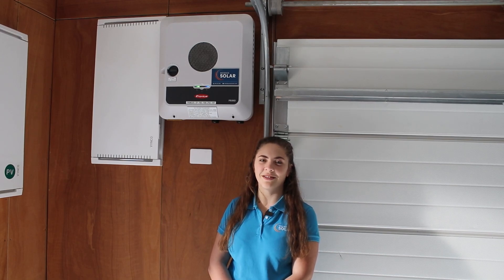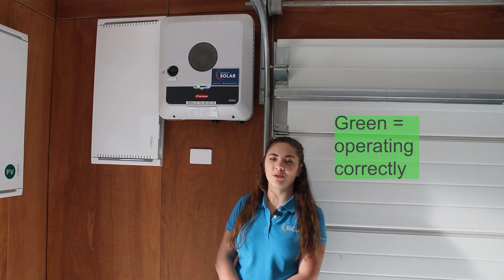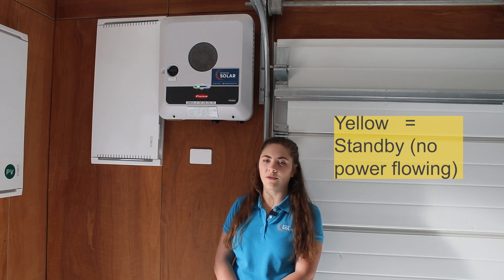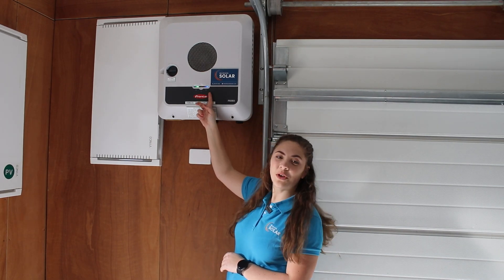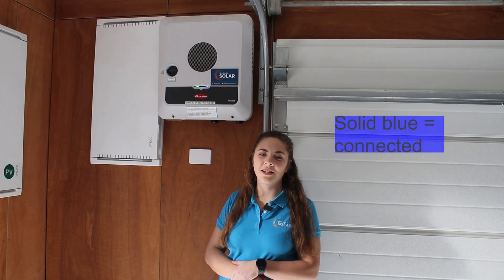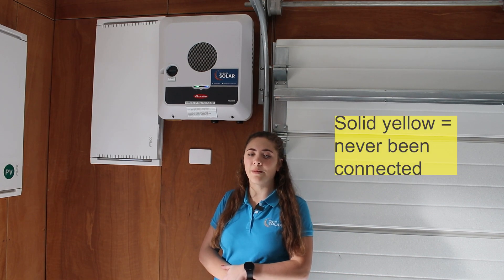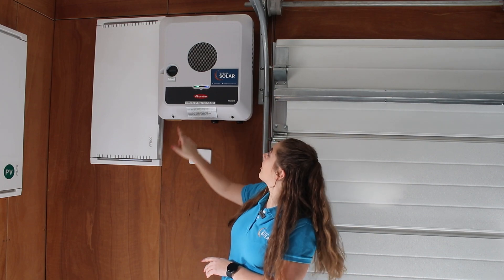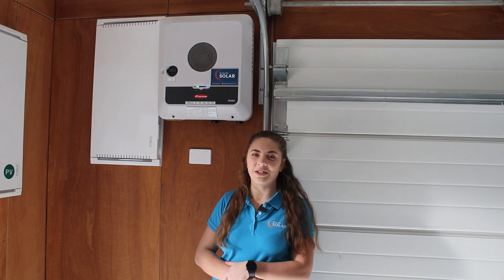Fronius Gen24 | What do the lights on your Gen24 actually mean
In this video, we go through what the lights on your Fronius Gen24 Inverter mean and what to do if they change.
Queenstown Solar
Wanaka Solar
Dunedin Solar
Christchurch Solar